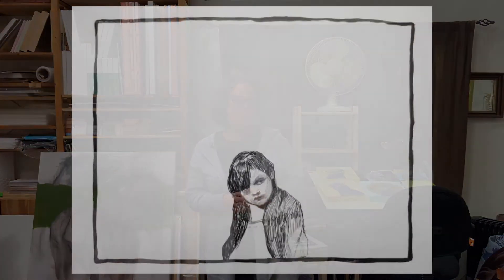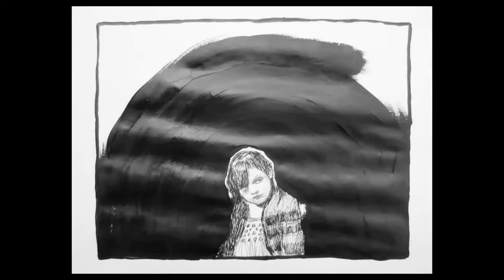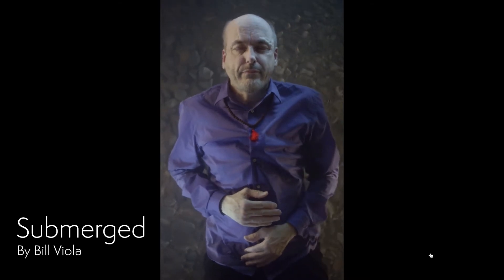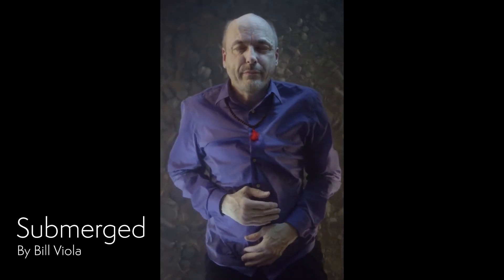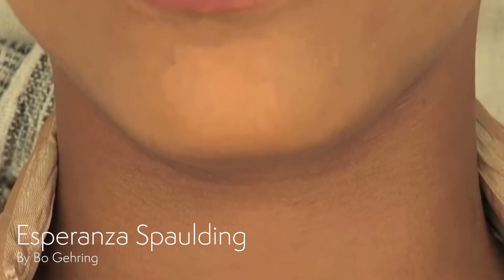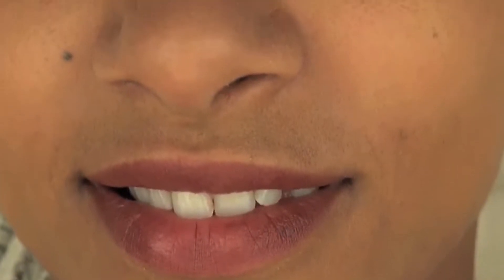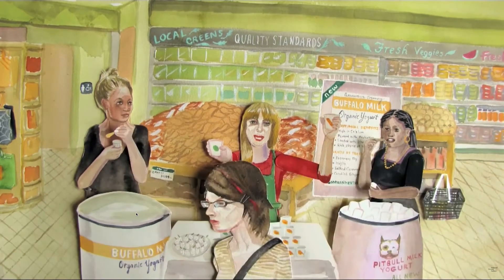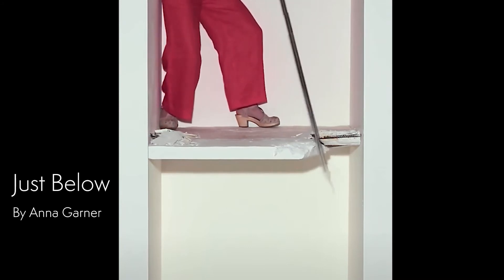Open Studio: Video Portraits